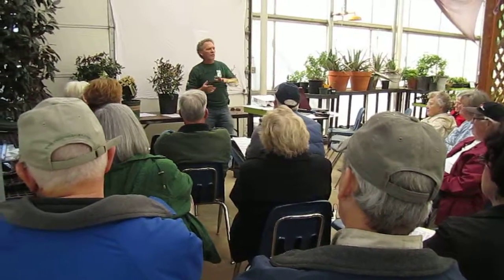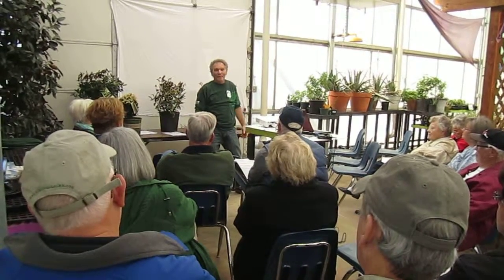Tips for pruning ornamental trees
Certified Arborist, Jon Nessle, lead a great how-to workshop at Ooltewah Nursery on Proper Pruning. In this clip, Jon shares some great tips to keep in mind when pruning.